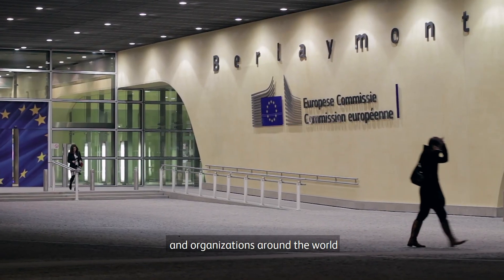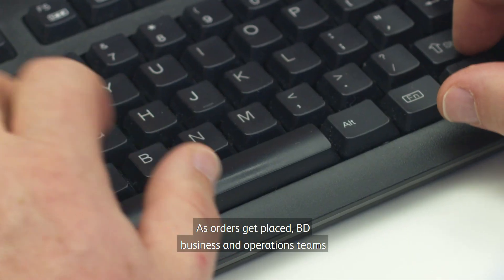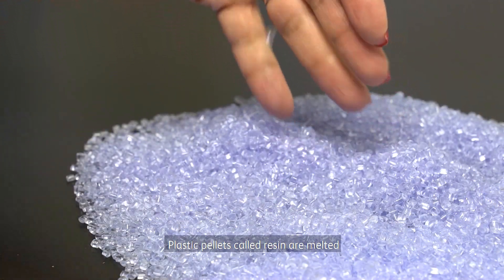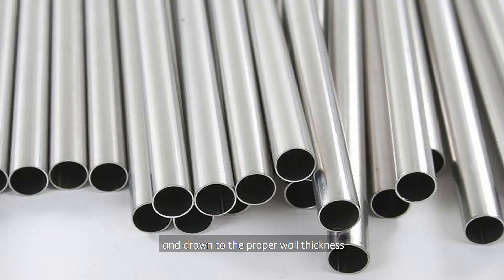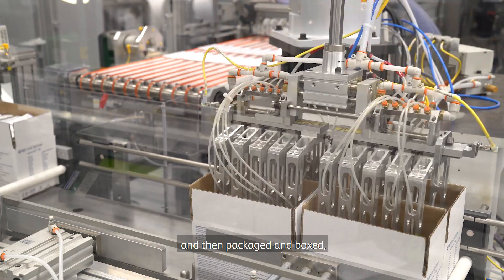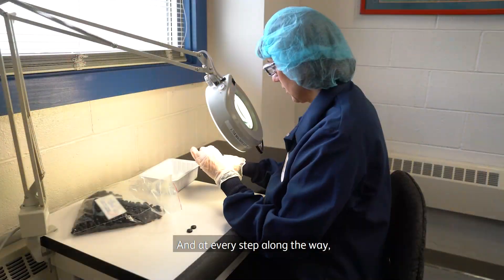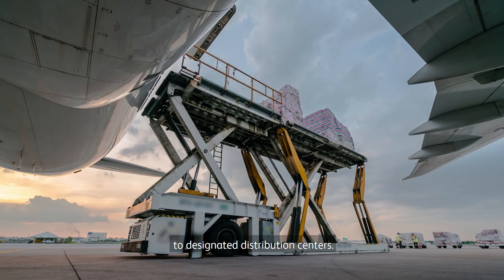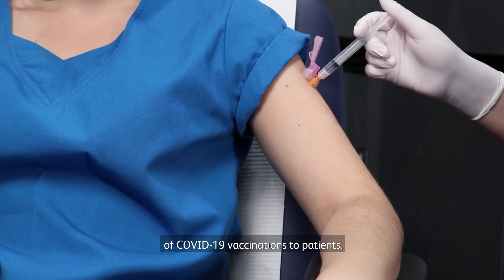BD Vaccine Preparedness: Syringe Delivery Journey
BD manufacturing and supply chain teams are working around the clock, producing and shipping hundreds of millions of injection devices to make sure health care workers globally will have the tools they need to administer a COVID-19 vaccination when it’s available. See how the process works and then learn more.